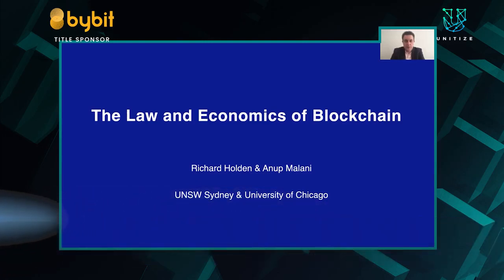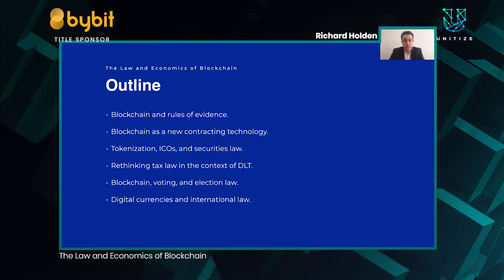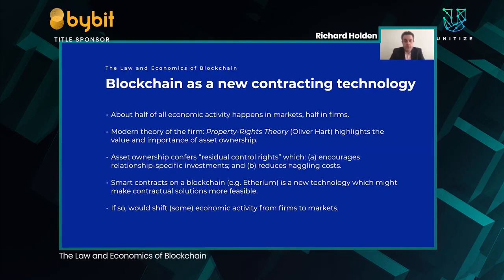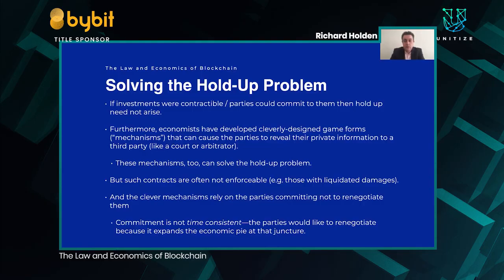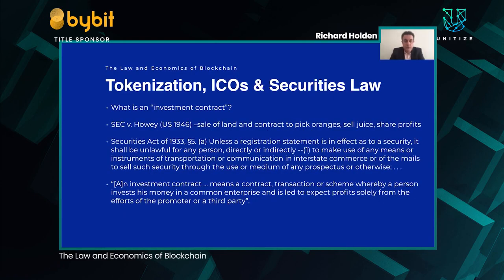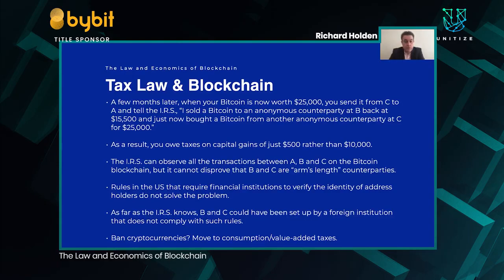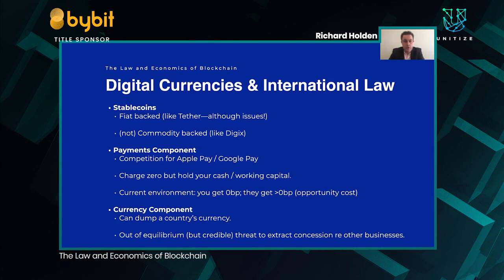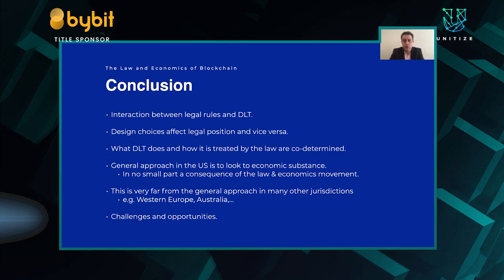The Law and Economics of Blockchain // CESC 2020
"The Law and Economics of Blockchain"

This presentation was recorded as part of CESC 2020 on Thursday, July 9th, 2020.

// Speaker //

Prof. Richard Holden - Professor of Economics and co-director of the New Economic Policy Initiative, UNSW Business School

Richard Holden is Professor of Economics at UNSW Business School and co-director of the New Economic Policy Initiative. Prior to that he was on the faculty at the University of Chicago and the Massachusetts Institute of Technology. He received a PhD from Harvard University. His research focuses on contract theory, organizational economics, law and economics, and political economy. He has written on topics including: network capital, political districting, the boundary of the firm, incentives in organizations, mechanism design, voting rules, and blockchain.

Professor Holden has published in top general interest journals such as the the Quarterly Journal of Economics, the American Economic Review and  the Review of Economic Studies. He has been a Visiting Professor of Economics at  the MIT Department of Economics and the MIT Sloan School of Management,  Visiting Professor of Economics at the Harvard Economics Department, and Visiting Professor of Law at the University of Chicago Law School and Columbia Law School. He is a Fellow of the Econometric Society and a Fellow of the Academy of Social Sciences in Australia.

His research has been featured in press articles in The New York Times, The Financial Times, The Economist, and the New Republic. Professor Holden appears regularly as a media commentator, and has published opinion pieces in outlets including The Australian Financial Review, The Australian, The New York Times, and The New Republic. He also writes a weekly column called Vital Signs for The Conversation.